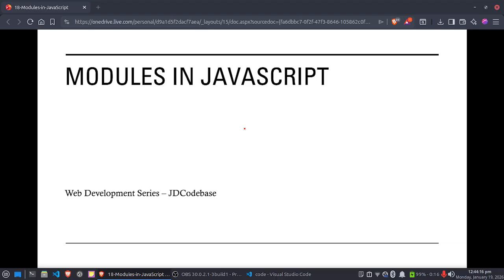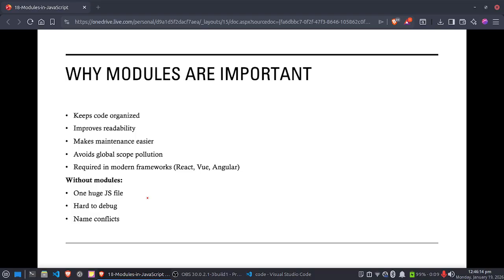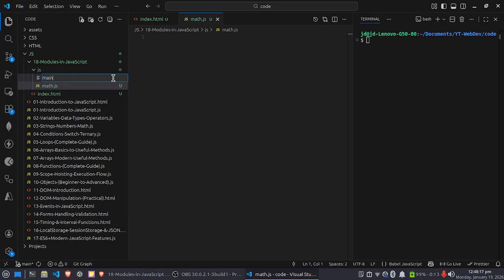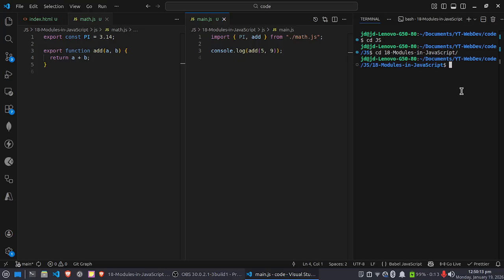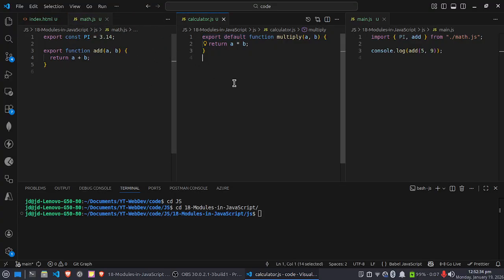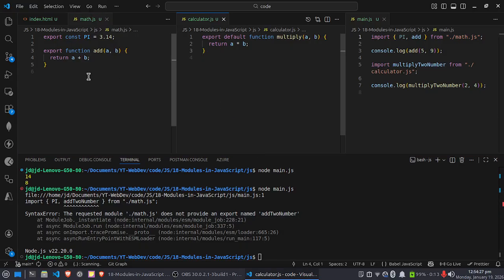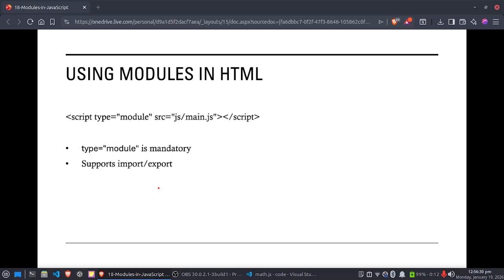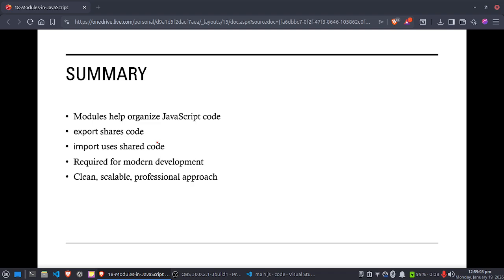Modules in JavaScript – JavaScript Tutorial for Beginners | Web Development Series | JDCodebase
This Web Development Series is created for complete beginners and covers HTML, CSS, JavaScript, and the MERN Stack step by step with clear explanations and practical coding examples.

In this video, we focus on Modules in JavaScript and understand how modern JavaScript code is organized, shared, and managed in real-world projects. Modules are a core concept in modern JavaScript and are used everywhere in professional development, including frameworks like React, Node.js, and modern frontend applications.

Many beginners feel confused when they first see `import` and `export`, multiple JavaScript files, or errors related to file paths and browser support. In this video, everything is explained **slowly and clearly**, assuming no prior knowledge of modules. We use **live VS Code coding** to understand not just how modules work, but **why they are needed and how they solve real problems**.

We start from the problem of writing all code in one file and then gradually move to a clean, modular structure. You will learn the difference between named exports and default exports, how to import them correctly, how real projects structure their files, and how to properly use modules in HTML with browser support in mind.

By the end of this video, you will feel confident reading and writing modular JavaScript code and will clearly understand how JavaScript files communicate with each other in real applications.

- What JavaScript modules are
- Why modules are important in real projects
- Problems with writing code in one file
- What `export` is and how it works
- Named exports with examples
- Default exports with examples
- How `import` works
- Importing named and default exports
- Mixing named and default exports
- Real-world folder and file structure
- Using JavaScript modules in HTML
- Browser support for modules
- Common beginner mistakes
- Best practices for writing modular JavaScript

📚 Resources
PPT Slides: